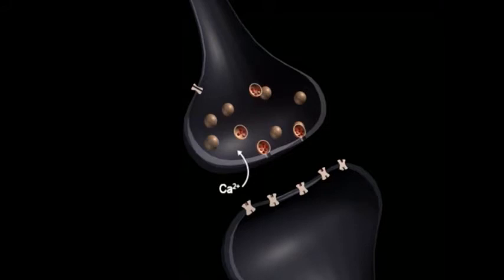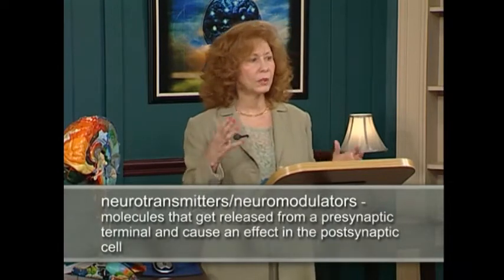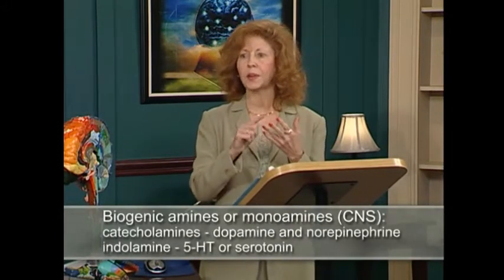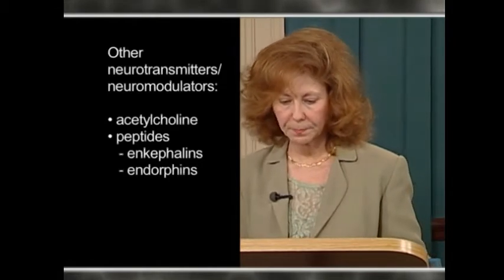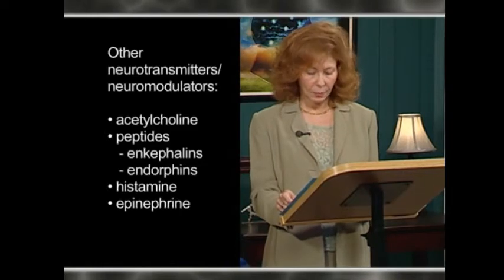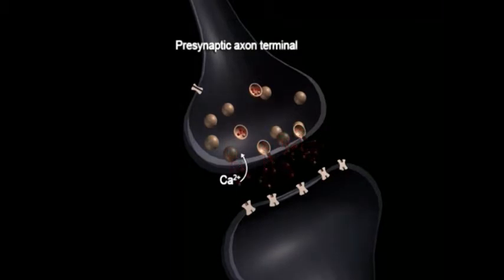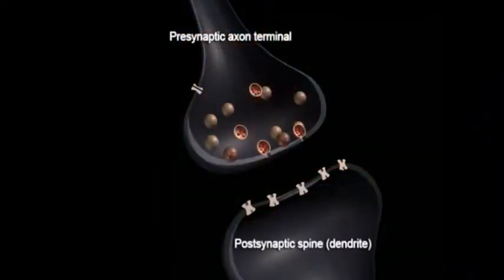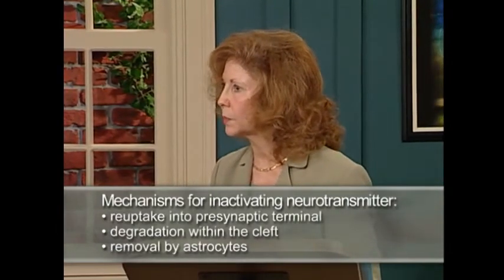Neurotransmitter of brain || Brain Anatomy, Anatomy of the Human Brain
Neurotransmitters of brain